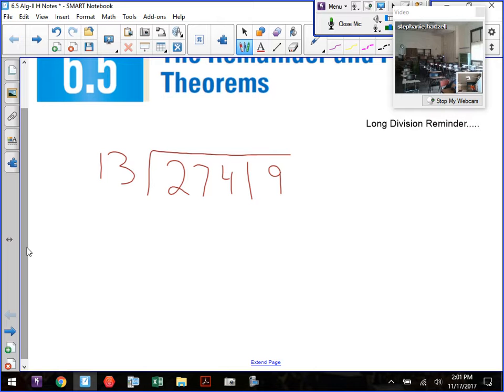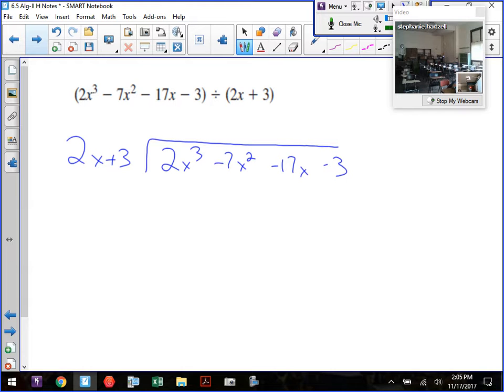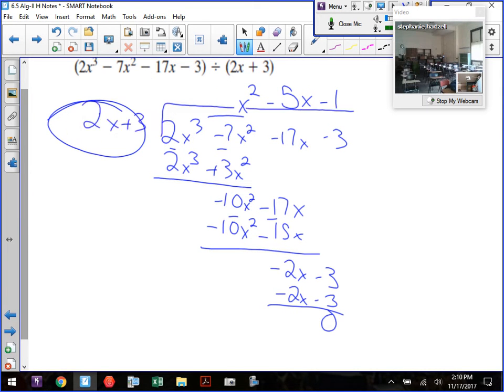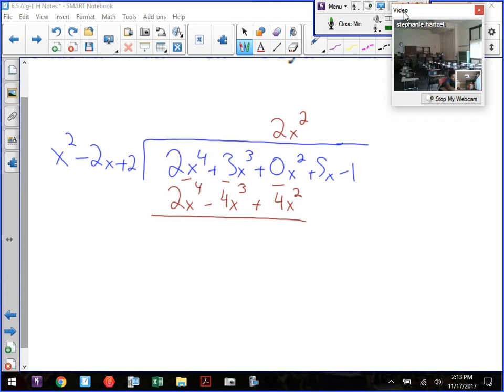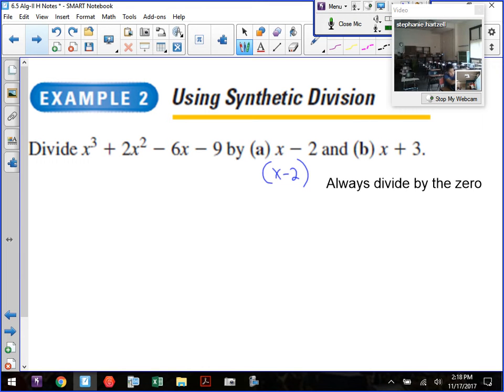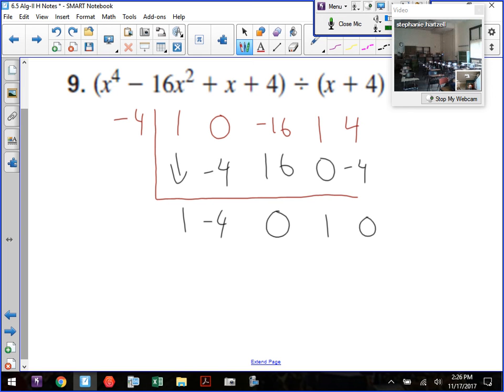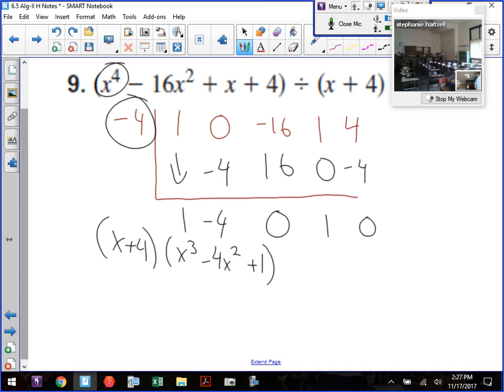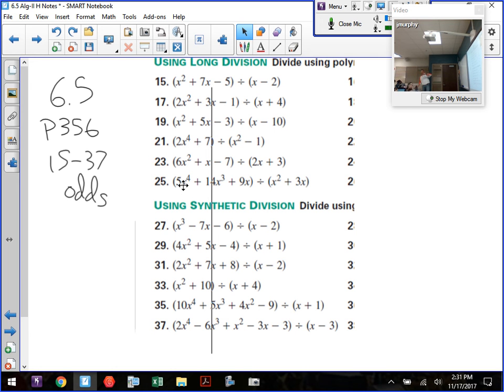November17 6 5 notes p12